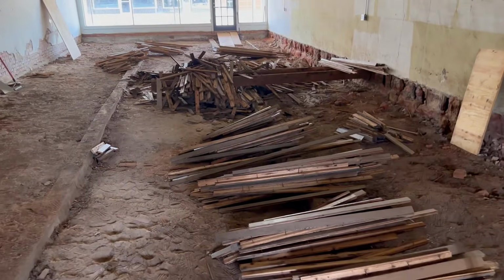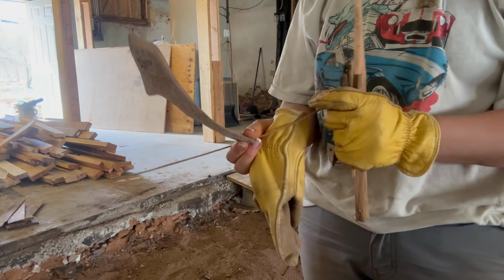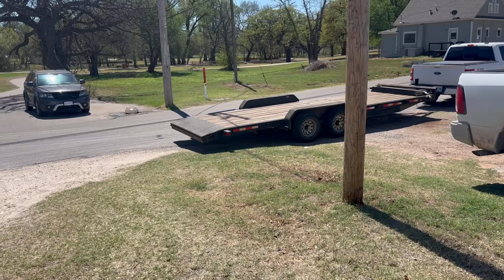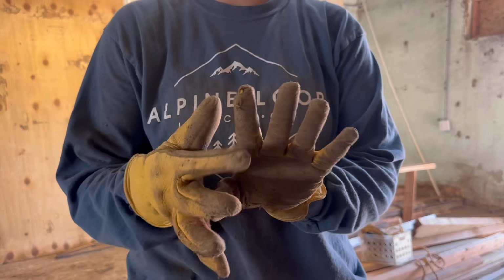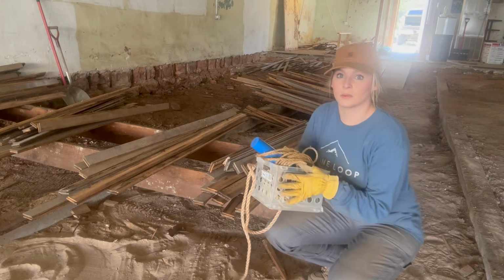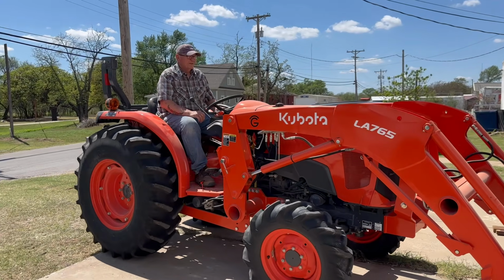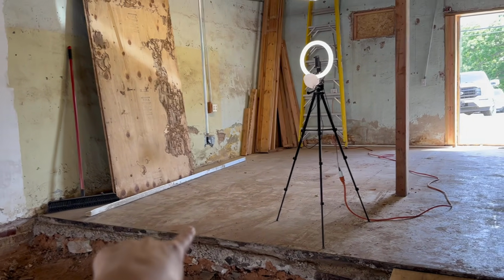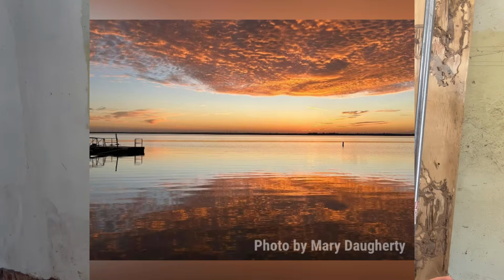The Floor is Gone! Abandoned Building Series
Welcome back to our abandoned building renovation series! In this episode, we continue demo day by tearing up the old floors in our 100-year-old building… and the floors are completely gone! 😳

From rotten flooring and hidden damage to unexpected surprises underneath, this project keeps testing us. We’re transforming this abandoned downtown building into a future event space, workshop venue, and community gathering place — but first comes the messy demolition work!

If you love:
✔ DIY renovations
✔ Abandoned building transformations
✔ Demo day videos
✔ Old building restoration
✔ Funny couple renovation content

…then you’re in the right place! Be sure to check out our Abandoned Building Series on our channel!